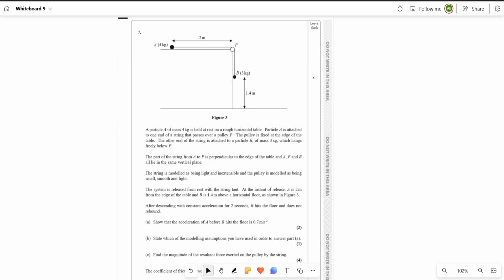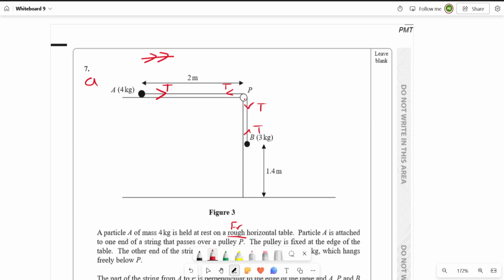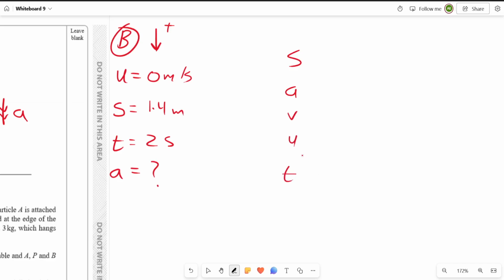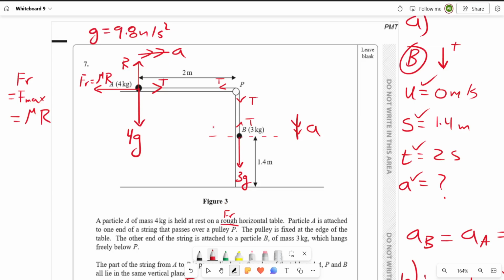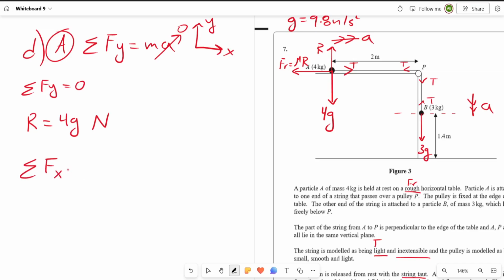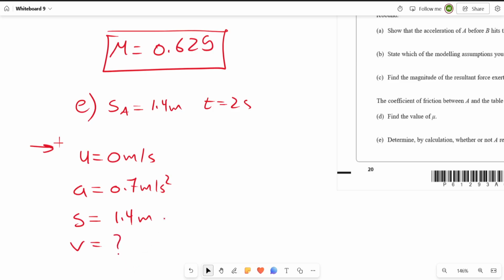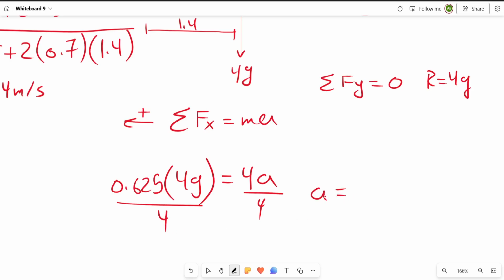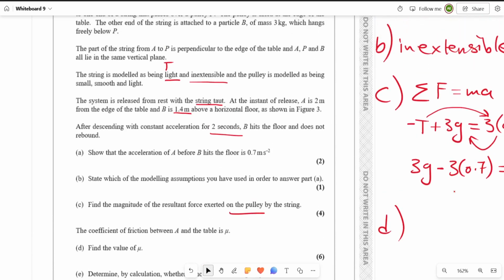Edexcel M1 Mechanics 1 Practice | Toughest Questions Part 14 | Particle Hitting the Pulley?!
Edexcel M1 Jan 20 Paper. I am doing a series where I solve Tough M1 Questions.

Goodluck!